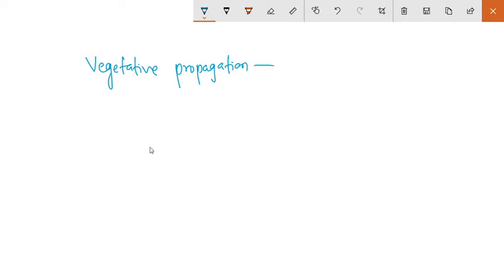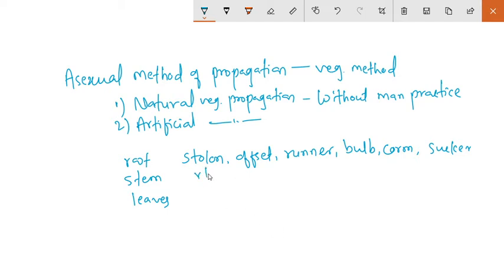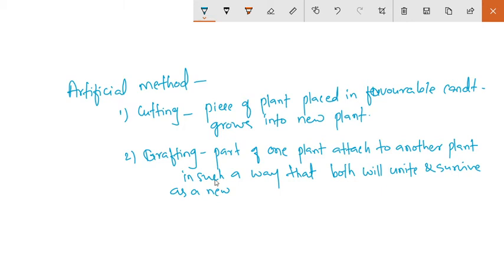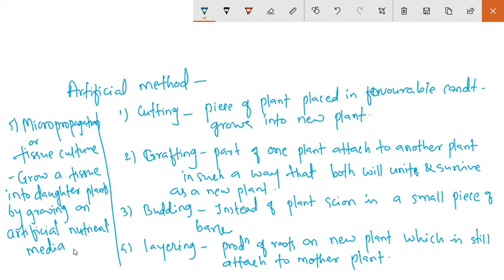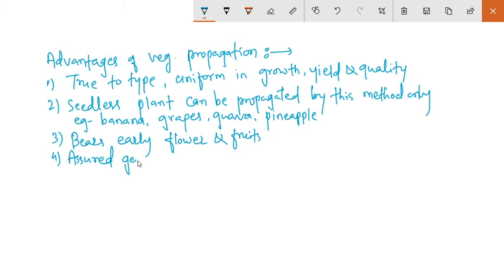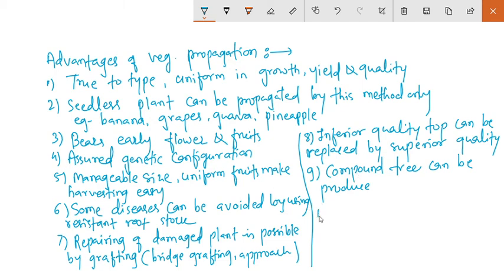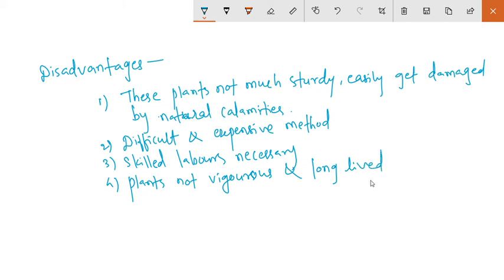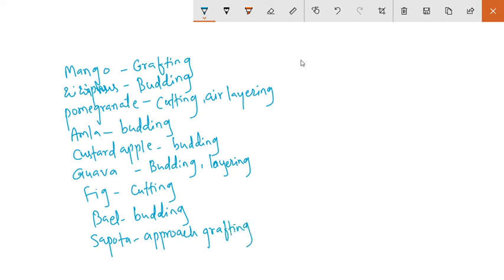vegetative propagation, advantages and disadvantages